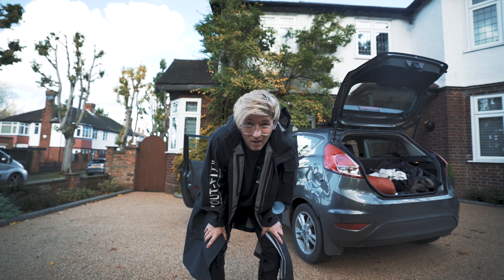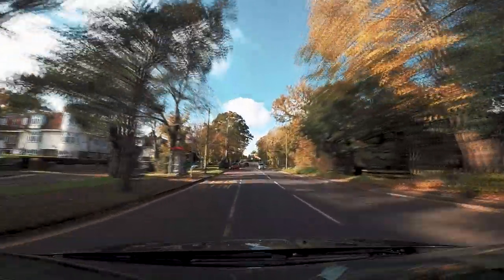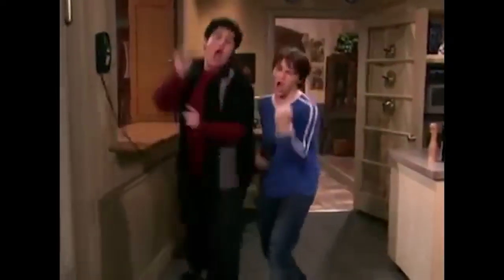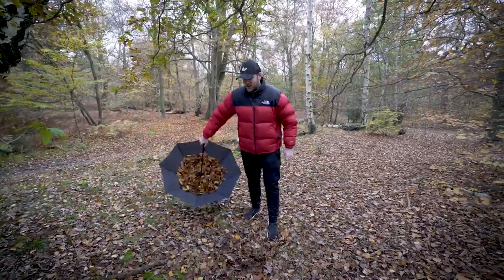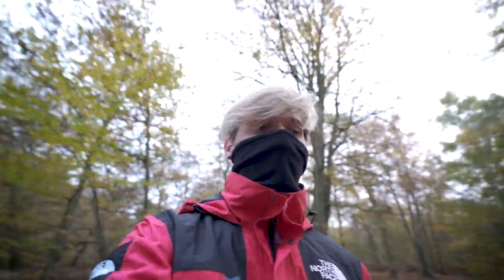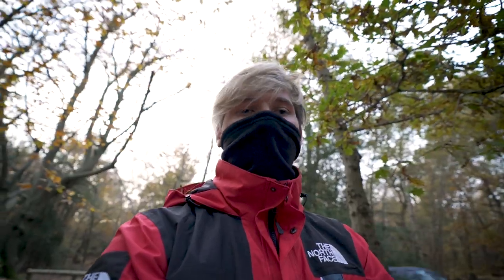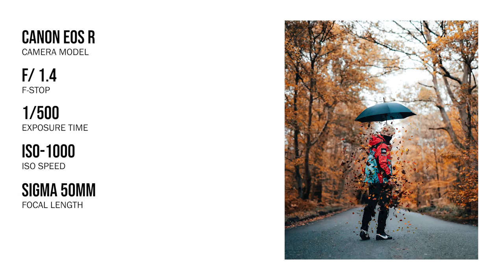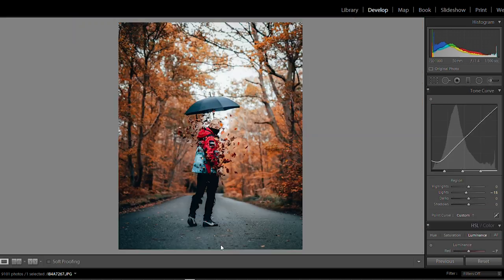EASY Autumn Photography TRICK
My Equipment:

Sony a7rii
Sony 16-35 f/2.8GM

Lighting:
Godox SL-60W